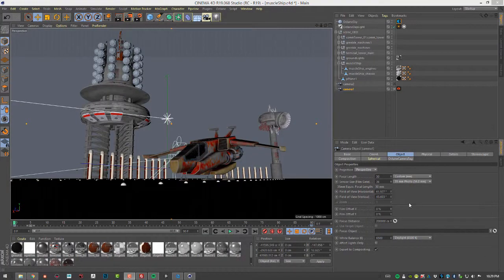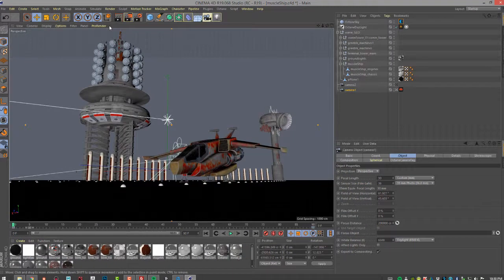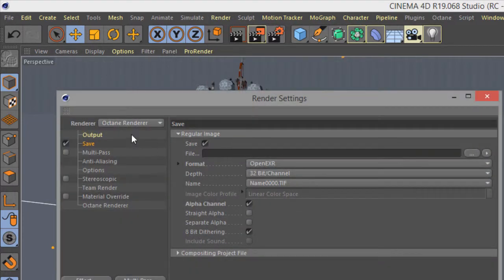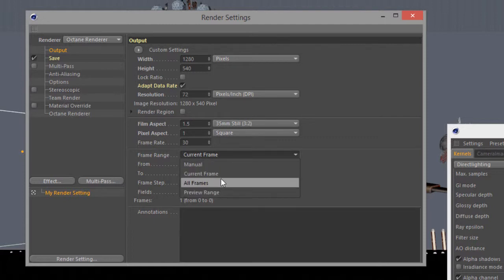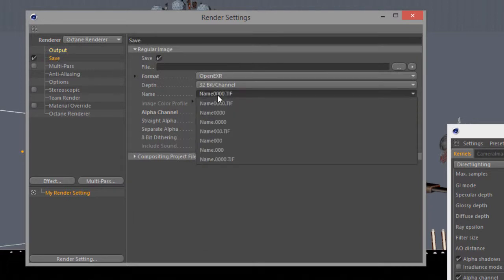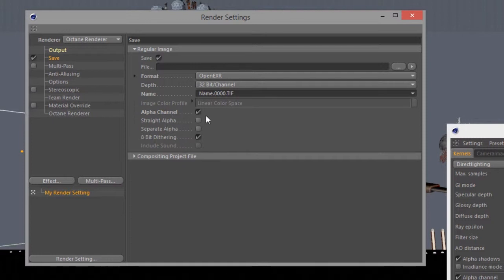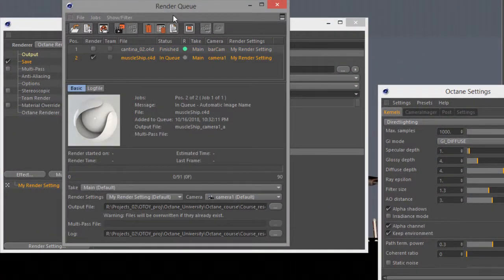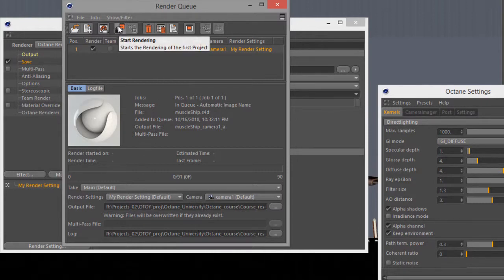OctaneRender For Cinema 4D Lesson 14.3: Batch Rendering